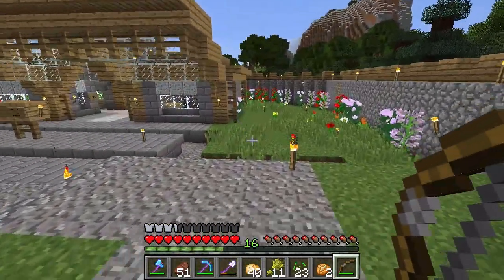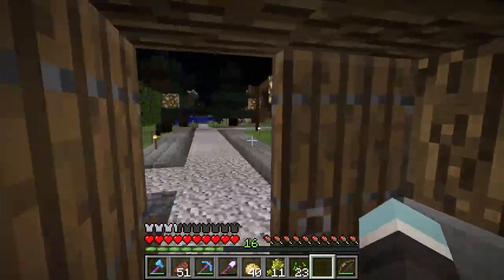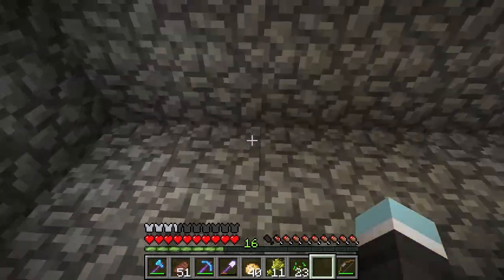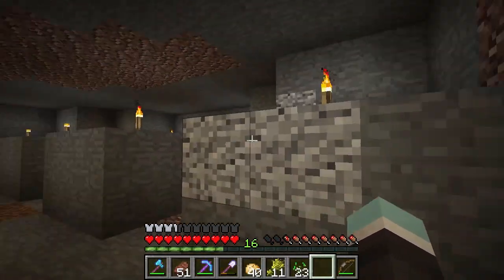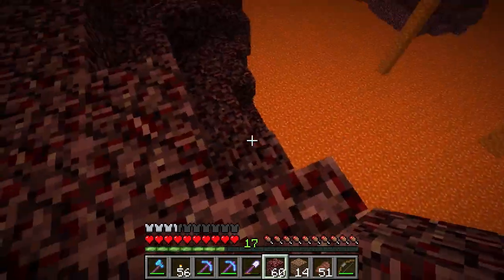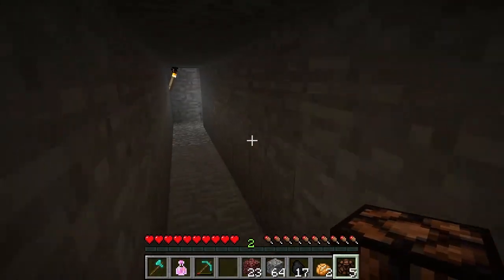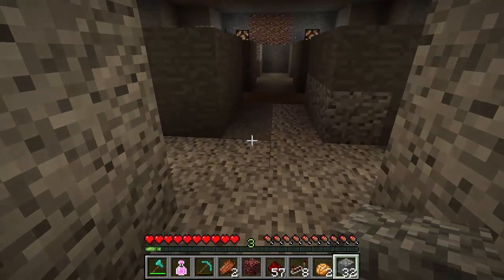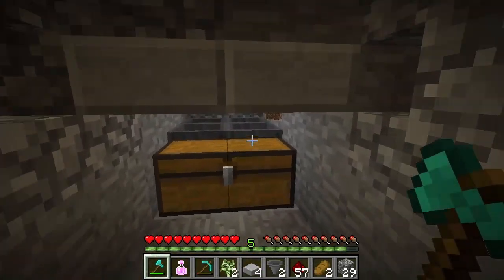Arcadia! Minecraft Adventures with Team Tuxedo 5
After a pause to reboot the world we are back! Good thing too. MoD has been calling me naughty names while we have been off!

To vote for what I play during the next livestream (Weds 18th 7:30PM GMT) please go . Don't forget to vote even if you don't watch the livestream, it will be put up on Youtube too!